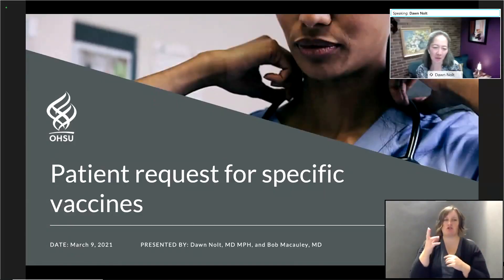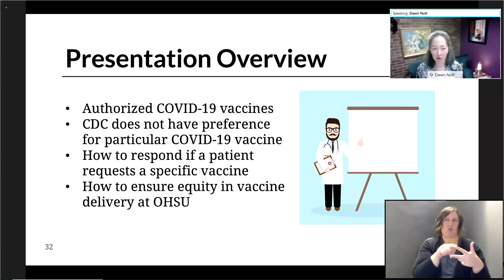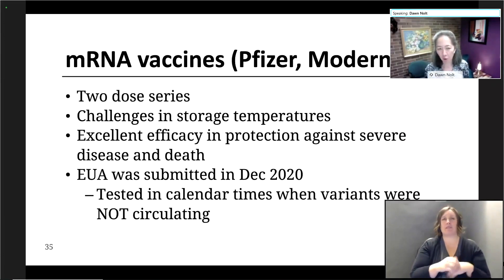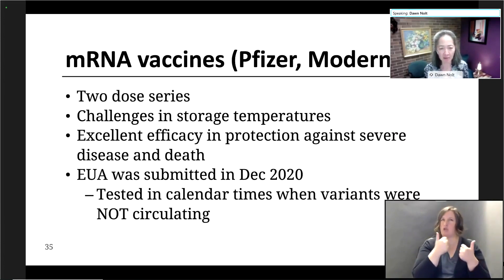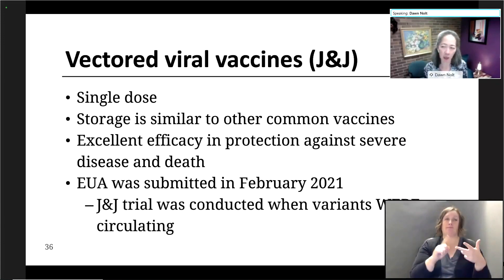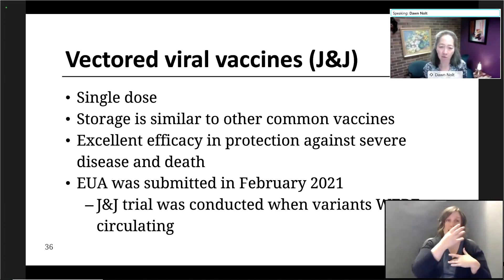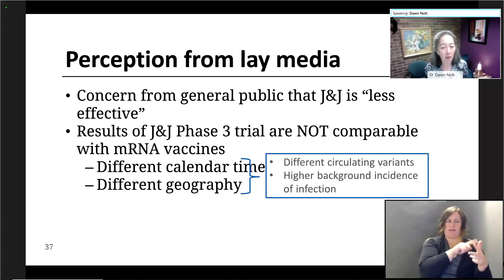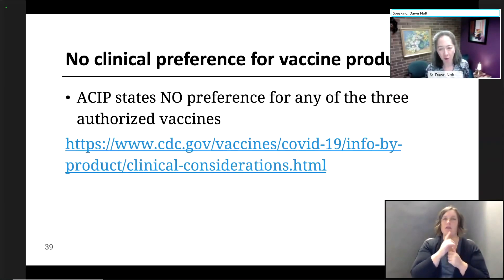COVID-19 vaccine overview and effectiveness of the Johnson & Johnson vaccine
Dr. Dawn Nolt, Professor of Pediatrics, Division of Infectious Diseases at OHSU provides background on the different types of COVID-19 vaccines and how the Johnson & Johnson vaccine is an effective option.